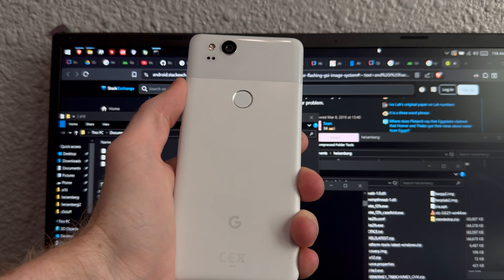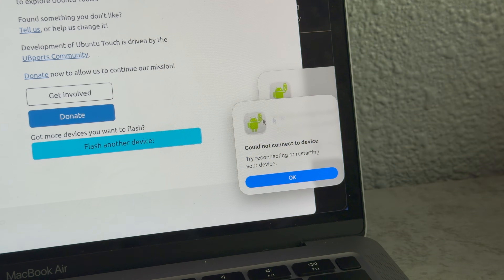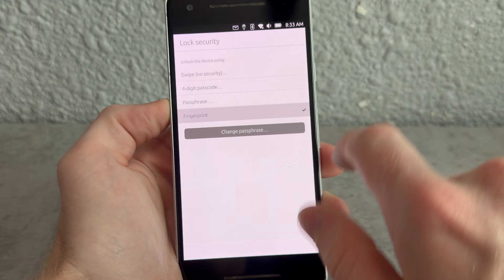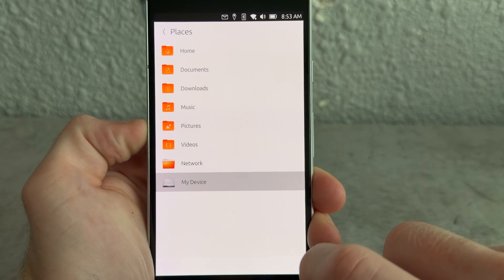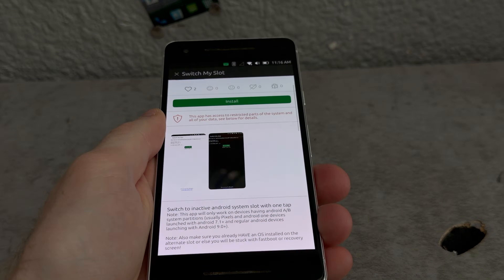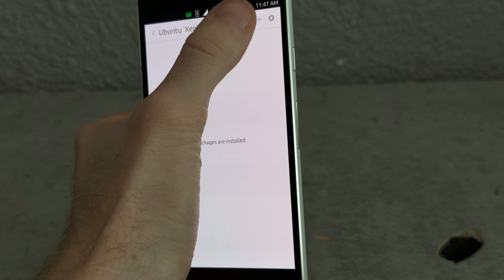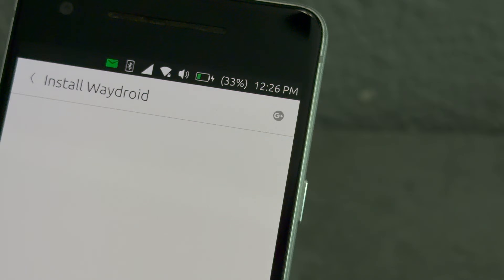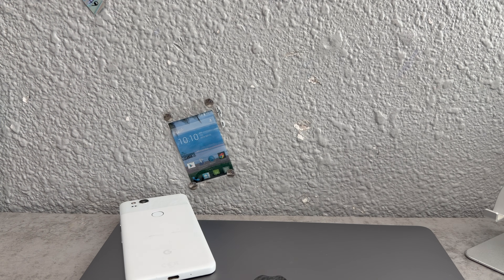Installing Ubuntu Touch on the Google Pixel 2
Ubuntu touched my phone :(